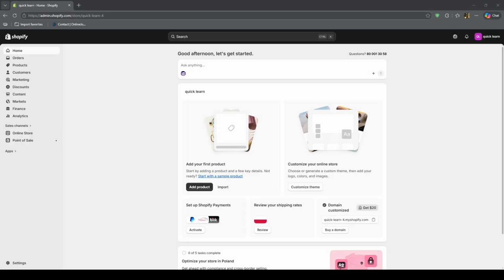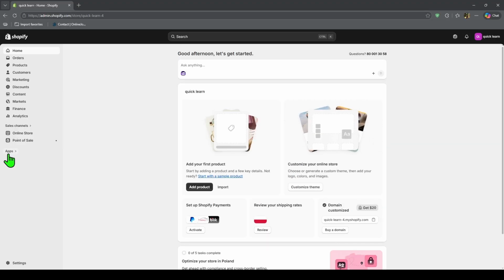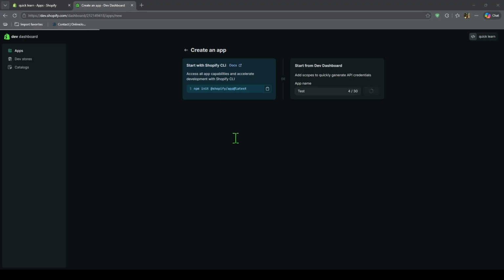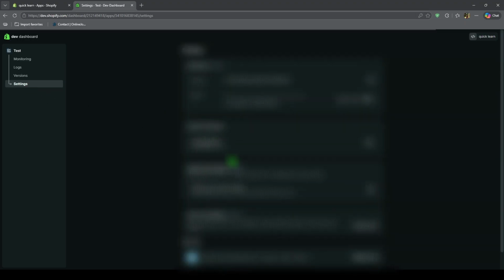How to Get API Key on Shopify [2026 Full Guide]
In this video, I will show you how to get an API key on Shopify using the updated 2026 Developer Dashboard. You’ll learn the difference between Client IDs, Client Secrets, and Access Tokens, and how to generate the correct credentials for your app or integration.

✅ Navigating the new Shopify Partners and Developer Dashboard
✅ Locating your Client ID (the "API Key") and Client Secret
✅ Understanding the 2026 shift from legacy custom apps to OAuth
✅ How to configure API scopes and permissions for your store
✅ Generating Admin API and Storefront API access tokens
✅ Security best practices for protecting your private keys

By the end of this video, you will know how to successfully retrieve and use Shopify API credentials to connect your store with third-party tools or custom code.

If you’re searching for Shopify API key 2026, how to get Shopify Admin API access token, or Shopify Developer Dashboard credentials, this video is for you.

💡 Tip: Since Shopify deprecated legacy custom app tokens in early 2026, always use the Developer Dashboard to manage credentials, and never expose your Client Secret or Admin Access Token in client-side code.